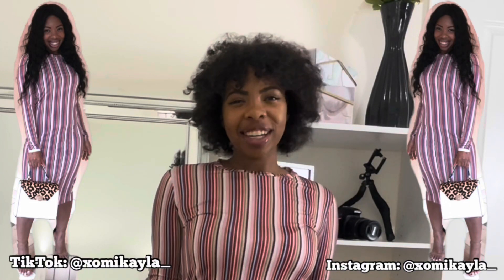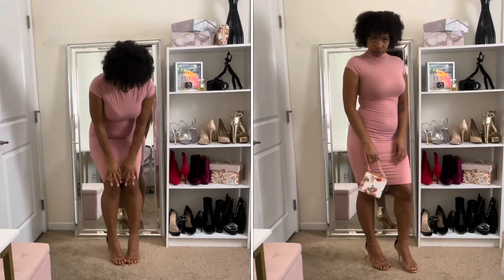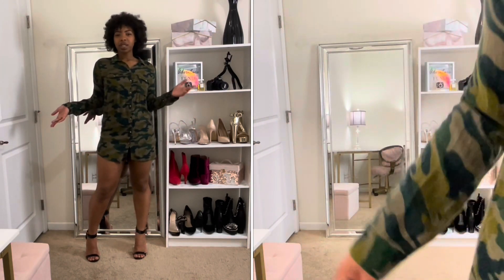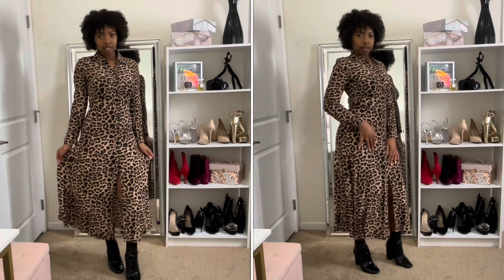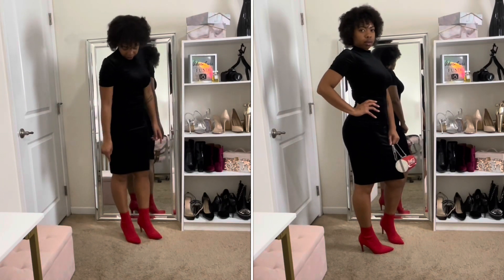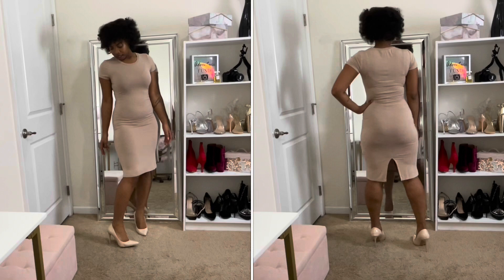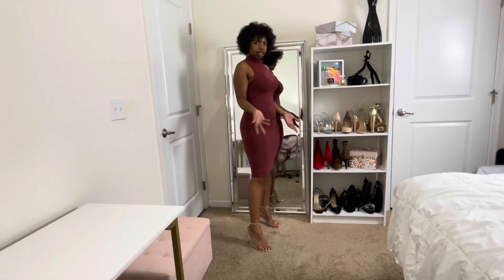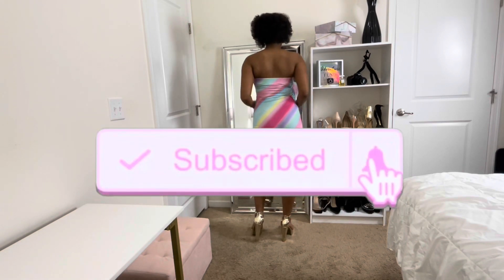Sexy Dresses Collective Try On | Trying on Every Dress in My Closet!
In today’s video I will be trying on all of the dresses that I have in my closet.

Bodycon, mini, and maxi dresses try-on haul featuring items from Zara, Forever21, H&M, Rue 21, Target, Rainbow and other Boutiques. Including casual and special occasion dresses.

You can purchase my unused items on my depop.

Cash.app/$xomikaylab